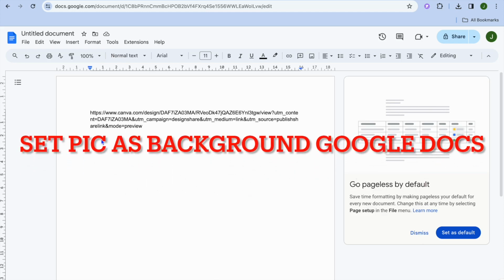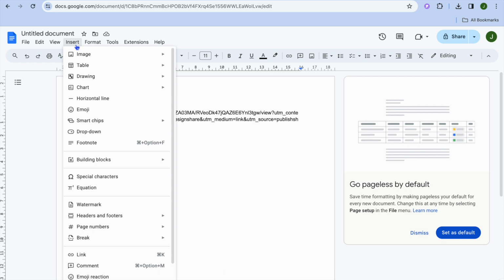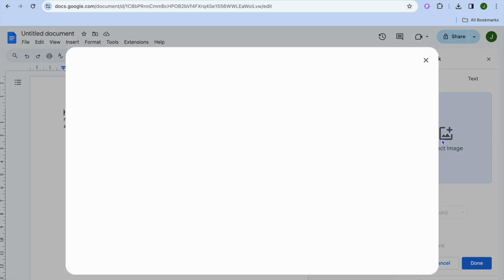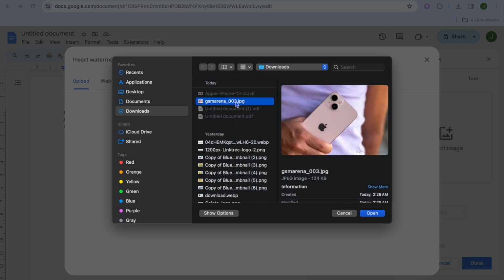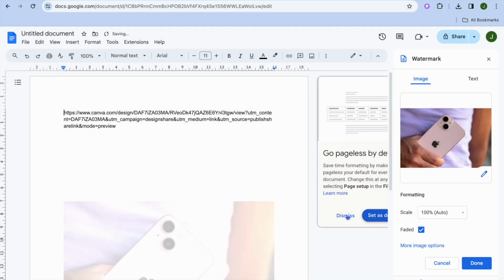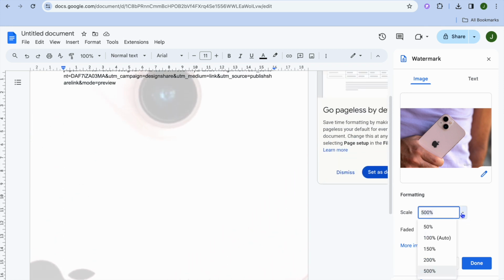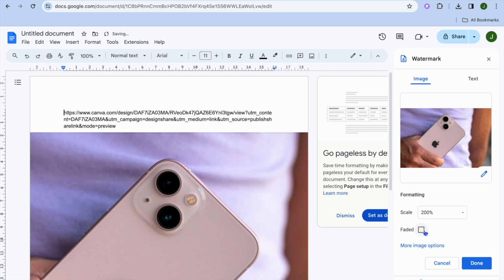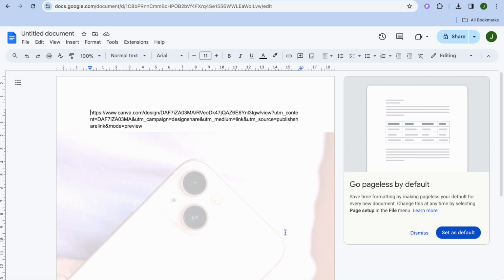HOW TO SET PICTURE AS BACKGROUND ON GOOGLE DOCS-FULL GUIDE